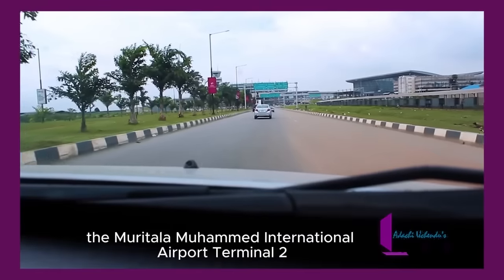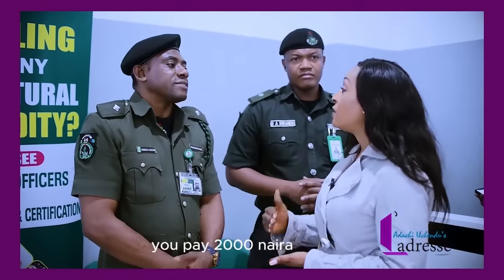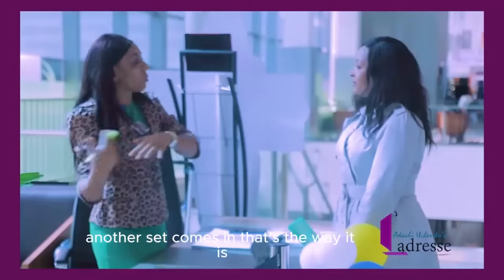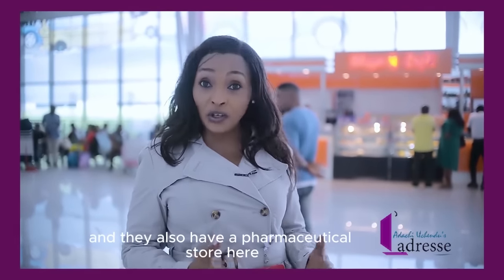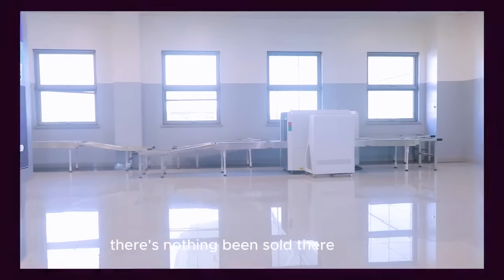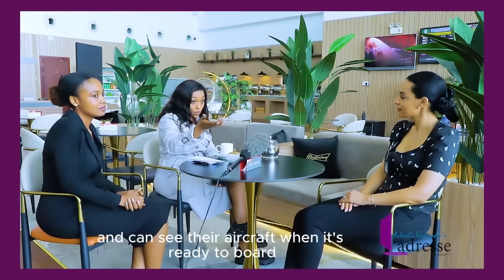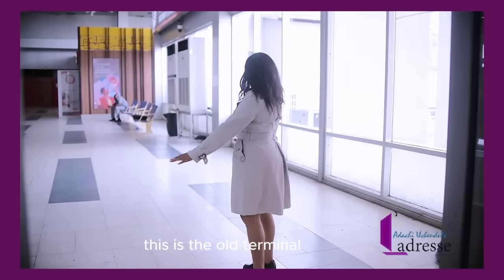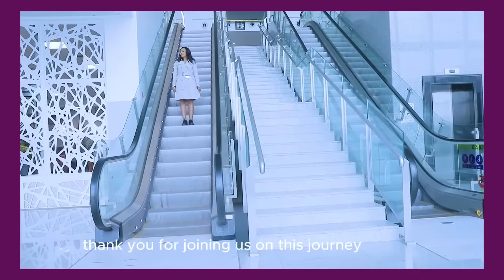MURITALA MUHAMMED INTERNATIONAL AIRPORT TERMINAL 2. ALL YOU NEED TO KNOW + BREATH-TAKING UPGRADES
AIRPORT REVEALED 1..
Join me as we explore this beautiful, all new terminal 2 of the Muritala Muhammed international airport lagos. master the use of its modern facilities, and all its new features.
From The new check-in hall that is nothing short of beautiful, to the newly installed e-gates, streamline immigration processes, censored longer security scanning machines, the newly constructed walkways that link the old and new terminals.

If you're flying out of here, make sure to double-check if your airline operates from the new Terminal 2 or the old one ... See  airlines that have recently relocated here.

We also have a tantalizing glimpse of the new terminal hotel. It's yet to be unveiled, but it's a beacon of comfort that you'll soon be able to experience.

Now, let's talk security. These extended security scanning machines in the departure terminal are a testament to the airport's unwavering commitment to both safety and efficiency.

And here's something unique – the newly constructed walkways that link the old and new terminals. They make your transit smoother and offer fantastic views as you move between the two spaces.

So far, passengers are loving the changes, but there's still a bit of confusion. With this sudden move, it's natural. But, that's why we're here to guide you through it all."

In summary, Terminal 2 is a night-and-day improvement over the old one, significantly enhancing MMIA's reputation among travelers. I had a fantastic time exploring.

ALL COPYRIGHTS TO THIS VIDEO ARE OWNED BY ADACHIUCHENDU'S L'ADRESSE.
 ANY COPYING OR ILLEGAL DOWNLOADING AND PUBLISHING ON OTHER PLATFORMS WILL FOLLOW LEGAL CONSEQUENCES